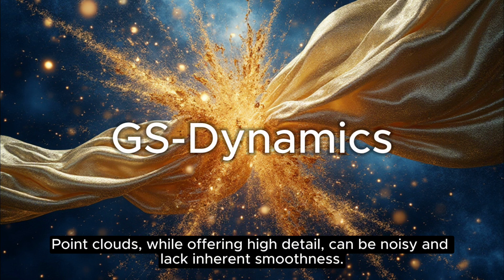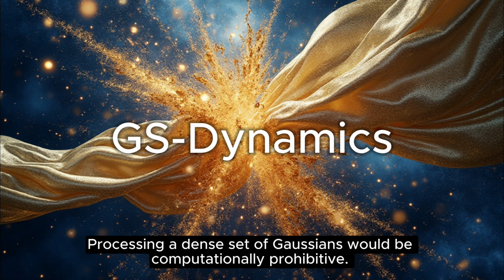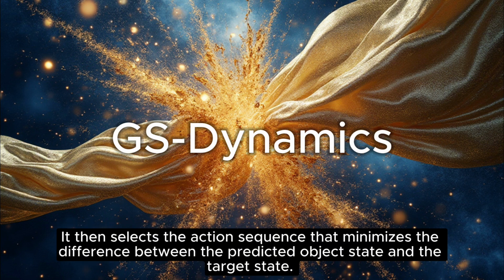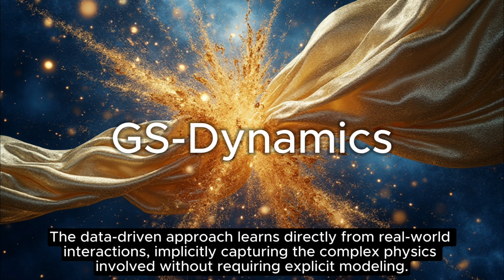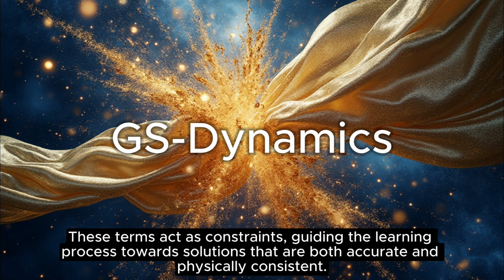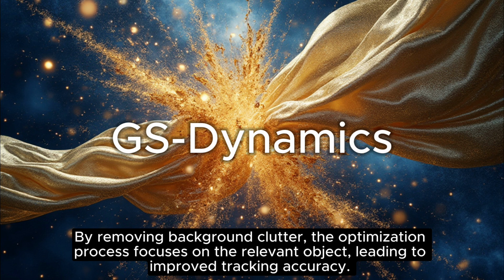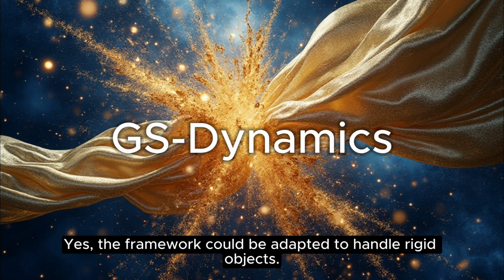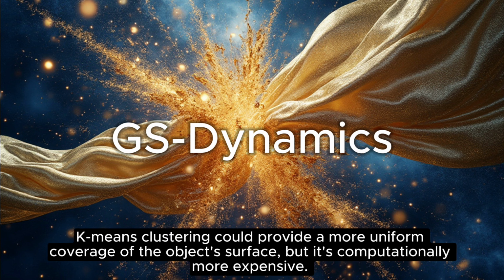Dynamic 3D Gaussian Tracking for Graph-Based Neural Dynamics Modeling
[00:00] Introduction to 3D Gaussian tracking for robotic manipulation
[00:26] Limitations of current video prediction methods
[01:11] Advantages of 3D Gaussian representation
[02:04] Graph Neural Networks for modeling object dynamics
[02:54] Control particle implementation and computation reduction
[03:42] Physics-based optimization for prediction stability
[04:25] Integration with real-world robotic systems
[05:12] Performance testing across different materials
[05:58] Advantages over traditional physics-based methods
[09:16] Implementation of object detection systems
[10:02] Data collection and synchronization challenges
[14:39] Long-term prediction capabilities and limitations

Authors: Mingtong Zhang, Kaifeng Zhang, Yunzhu Li

Abstract: Videos of robots interacting with objects encode rich information about the objects' dynamics. However, existing video prediction approaches typically do not explicitly account for the 3D information from videos, such as robot actions and objects' 3D states, limiting their use in real-world robotic applications. In this work, we introduce a framework to learn object dynamics directly from multi-view RGB videos by explicitly considering the robot's action trajectories and their effects on scene dynamics. We utilize the 3D Gaussian representation of 3D Gaussian Splatting (3DGS) to train a particle-based dynamics model using Graph Neural Networks. This model operates on sparse control particles downsampled from the densely tracked 3D Gaussian reconstructions. By learning the neural dynamics model on offline robot interaction data, our method can predict object motions under varying initial configurations and unseen robot actions. The 3D transformations of Gaussians can be interpolated from the motions of control particles, enabling the rendering of predicted future object states and achieving action-conditioned video prediction. The dynamics model can also be applied to model-based planning frameworks for object manipulation tasks. We conduct experiments on various kinds of deformable materials, including ropes, clothes, and stuffed animals, demonstrating our framework's ability to model complex shapes and dynamics. Our project page is available at this https URL.